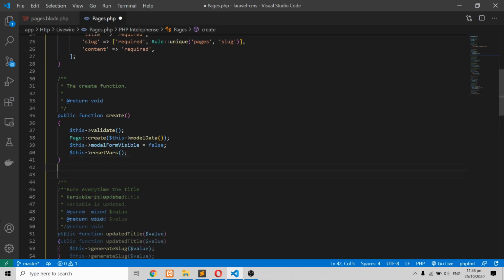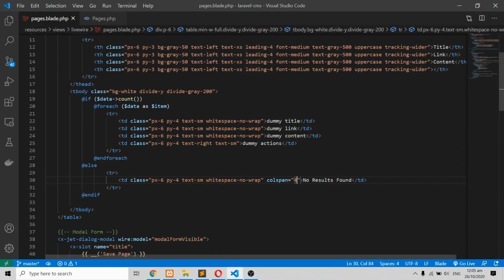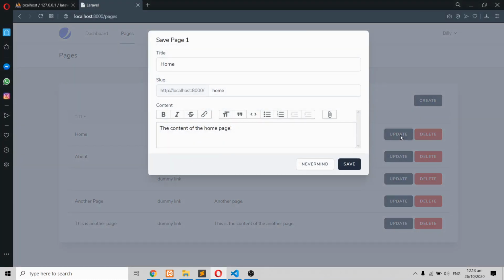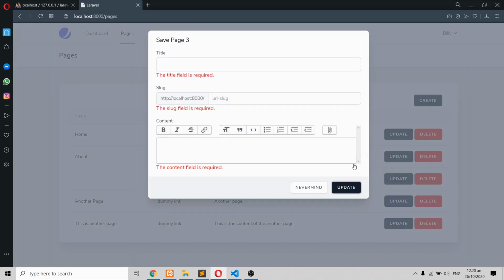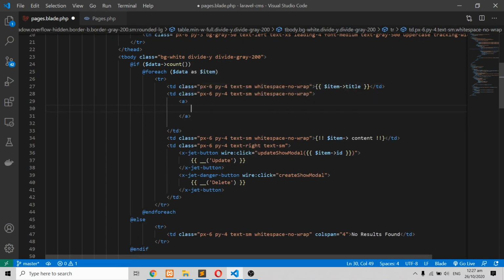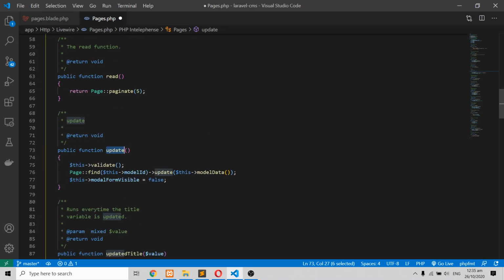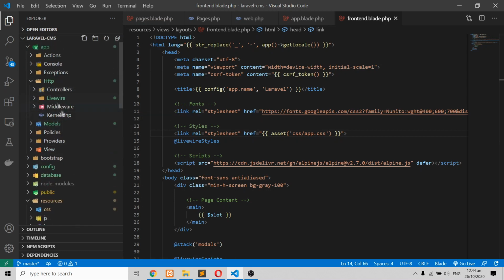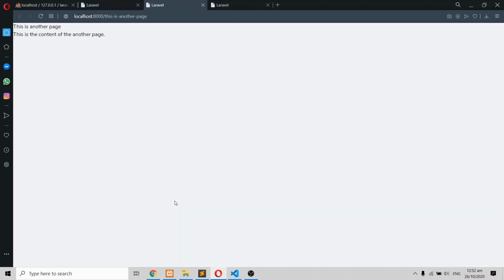Laravel 8 Livewire Tutorial (Building a Simple CMS): Read, Update, Delete w/ Jetstream Modal (part3)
In this laravel 8 livewire tutorial series, we will build a simple CMS (Content Management System) using laravel 8 with livewire. This video covers the basic read, update, and delete operation using jetstream modal as part of the crud operations that we will build using laravel 8. We will also update our web routes to display our pages base on the unique URL slug. This laravel 8 livewire tutorial series will help you understand the process of building real-world applications using laravel 8 with livewire. You will be surprised how simple and straightforward it is to build such an amazing but seemingly complicated web application such as a content management system using laravel 8 with livewire. This laravel 8 livewire tutorial series will help you build a simple CMS (Content Management System) using laravel 8.

Versions:
Laravel 8
Livewire 2

Timeline:
0:25 - Create the Read Functionality
1:10 - Display results in the data table
5:29 - Create a function to show our modal for the update operation
6:00 - Create the $modelId variable that will hold the value of the currently selected item
6:28 - Create a function to load the data that we currently selected item
7:48 - Create two buttons for the create and update inside the jetstream modal
11:39 - Adding pagination for our datatable
13:24 - Reset the pagination in the mount function
14:30 - Display the slug link in the data table
15:28 - Add the delete confirmation modal for our delete functionality
20:21 - Ignore the unique when there is a value in the $modelId
20:52 - Create a full-page livewire component
21:05 - Adding routes our pages to the main route
22:15 - Change the layout of your full-page livewire component
23:17 - Checking if our params for the URL slug is passed to the livewire view
24:34 - Retrieve the content of the page